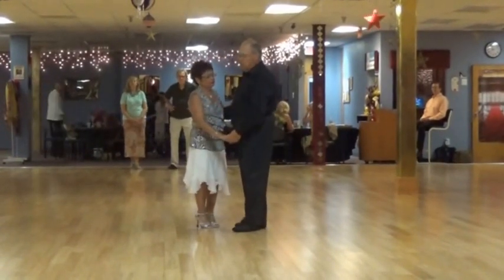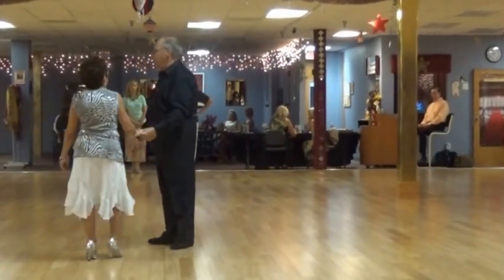Greater Daytona Chapter USA Dance #6026 - Pt 2 of 2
East Coast Swing lesson taught by Tom Sanders on 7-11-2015 at Gold Star Ballroom